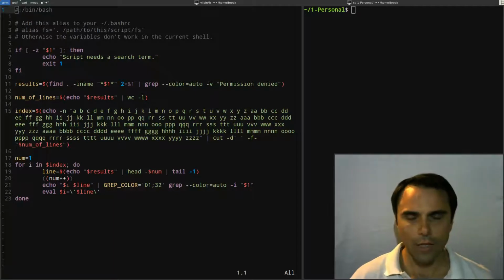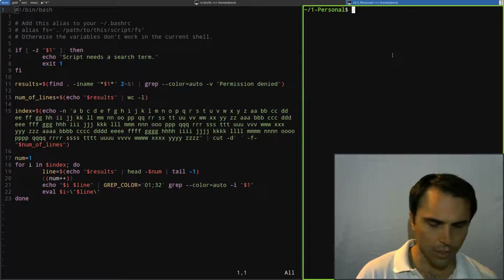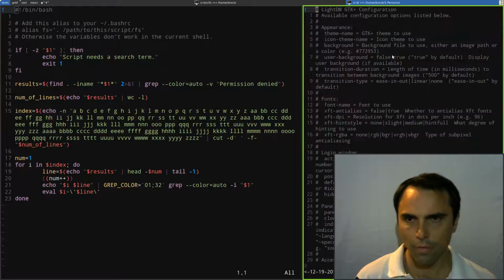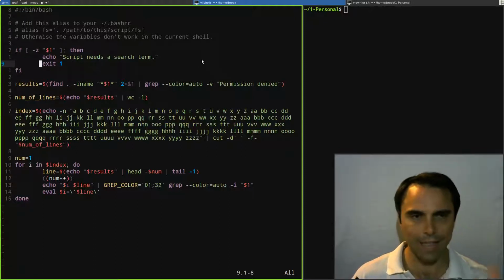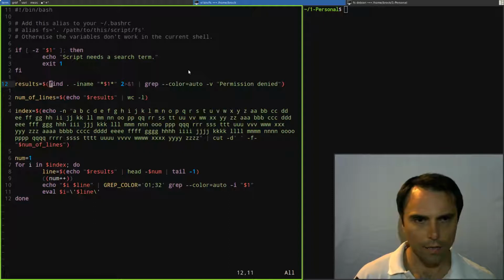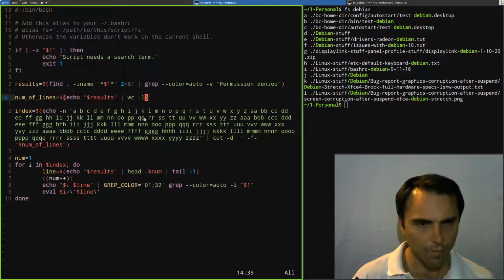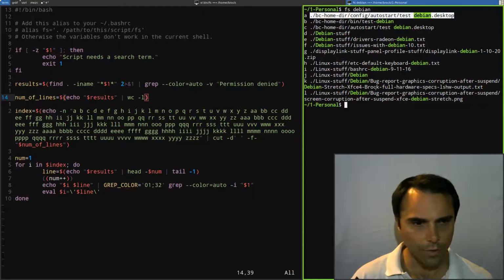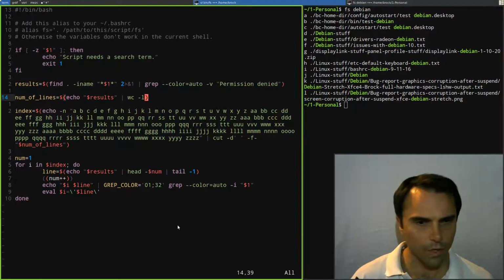fs - my custom command-line file search utility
I use this Bash script, to search for files on the command line. Each result is set to a variable in the current shell for easier opening with my preferred application.